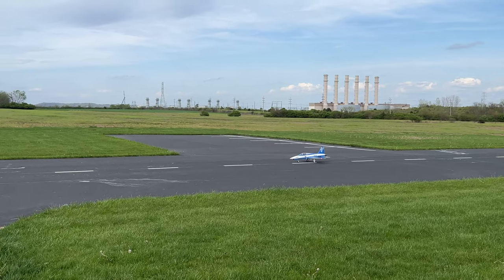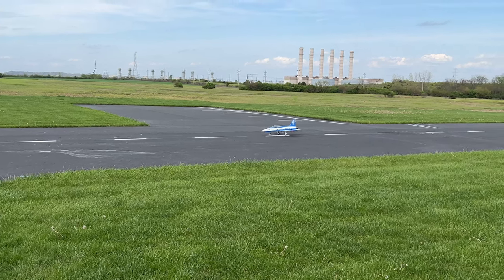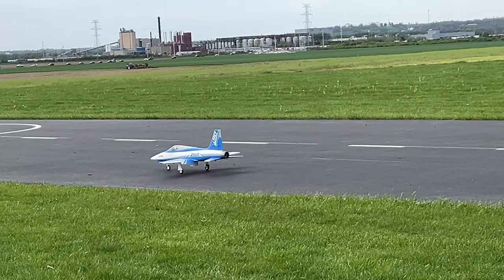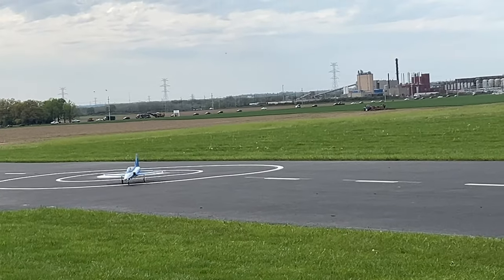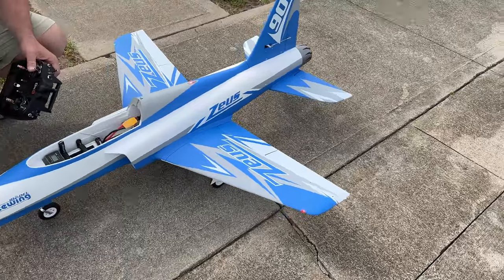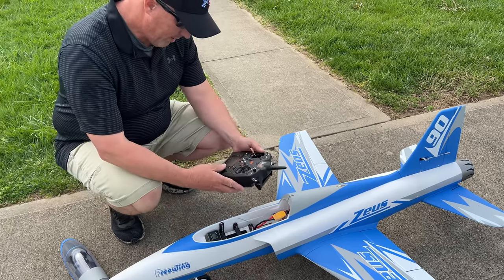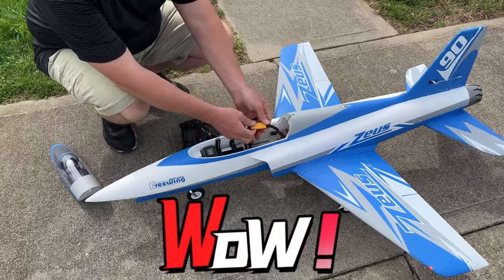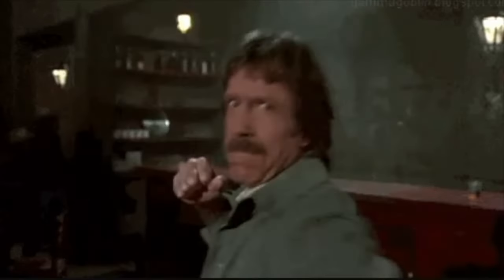Freewing Zeus maiden by Pilot Fox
Please use my link if you are buying an FMS plane.

Freewing Zeus flown by Pilot Fox using HB 6s 6000 battery.